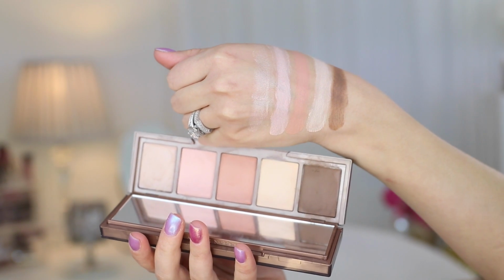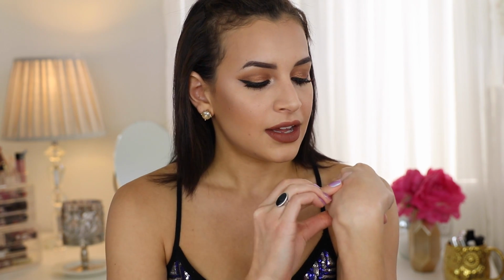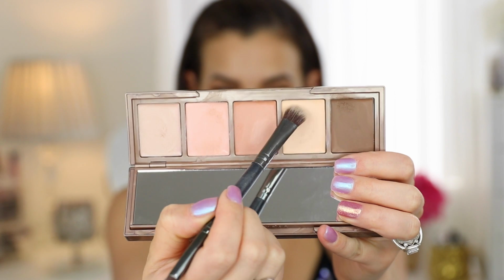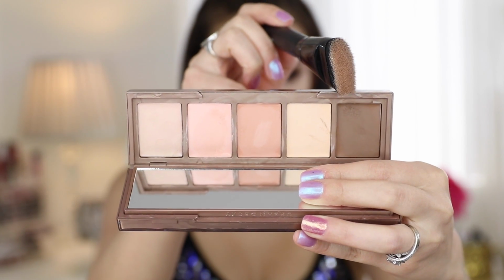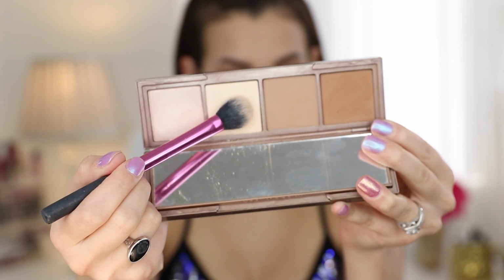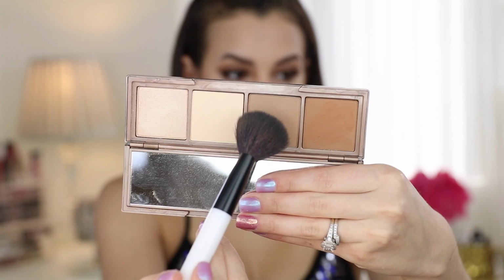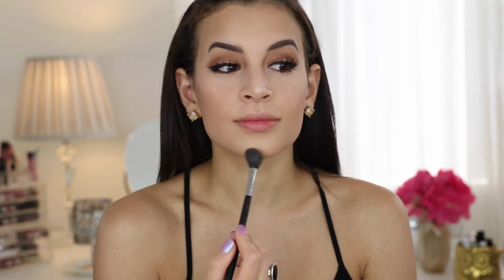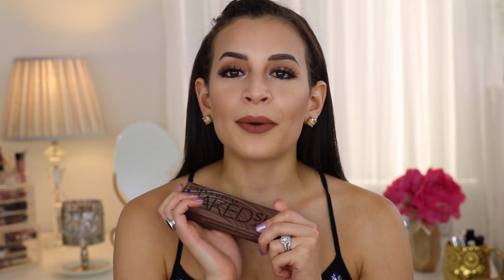Urban Decay Naked Skin Shapeshifter Palette | Review and Demo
Please let me know if you plan on getting the Urban Decay Naked Skin Shapeshifter Palette or any products in the new Urban Decay makeup collection in the comments below!